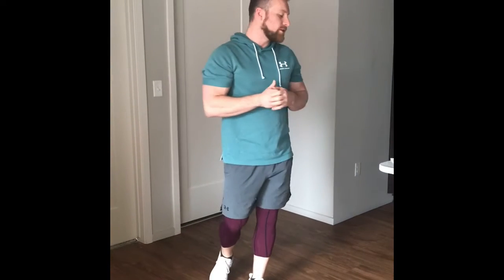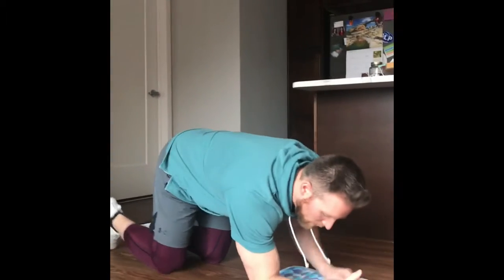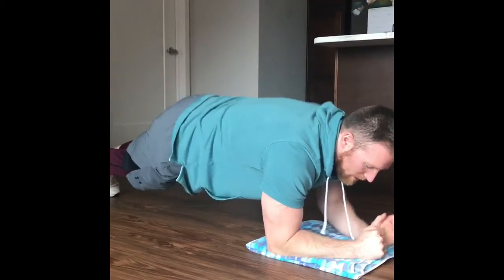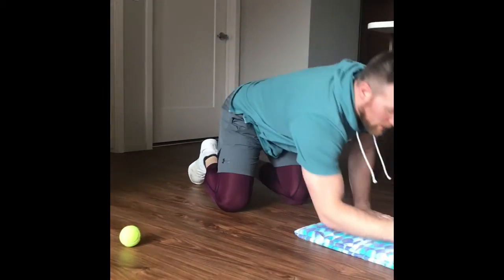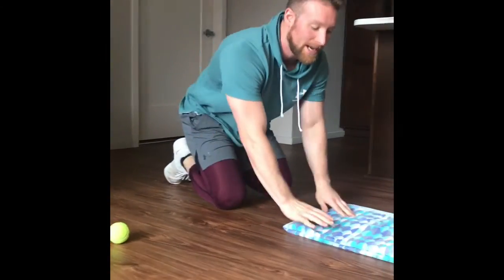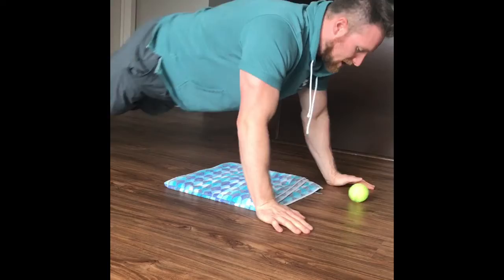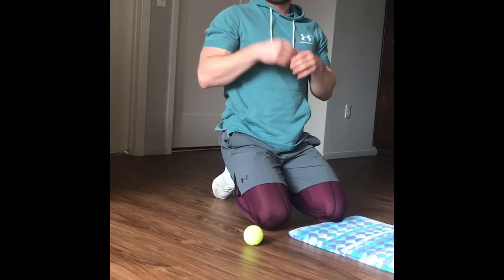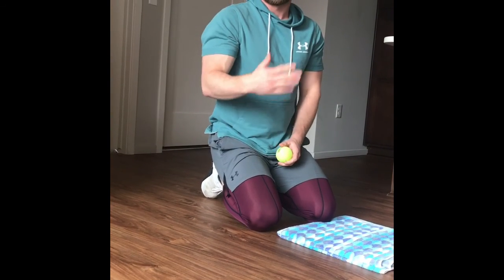Plank Challenge 1